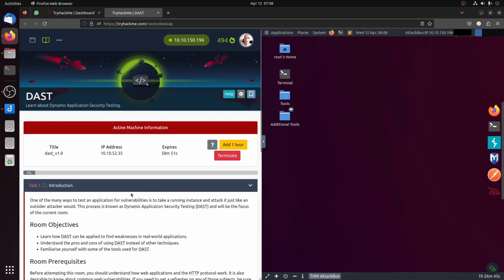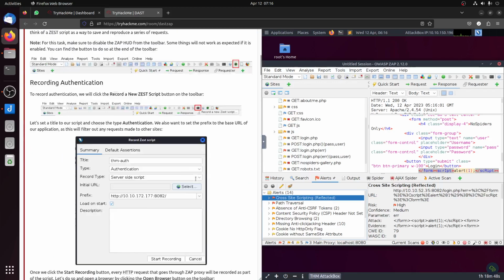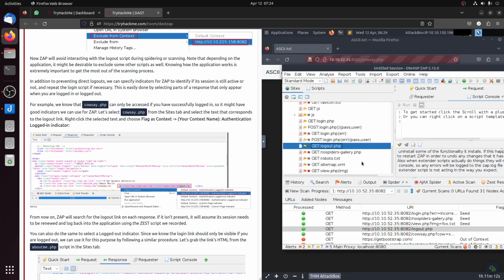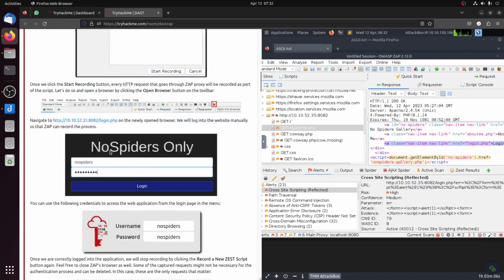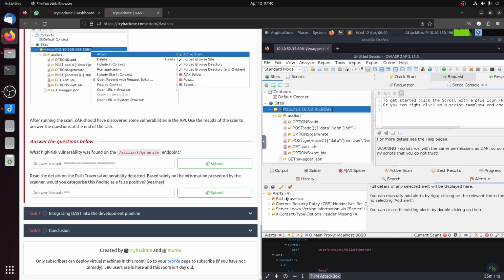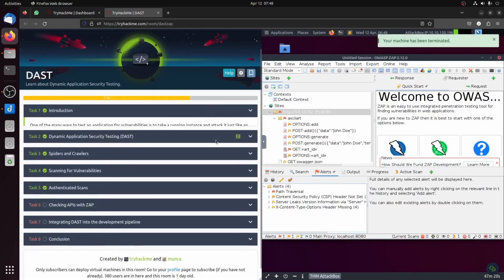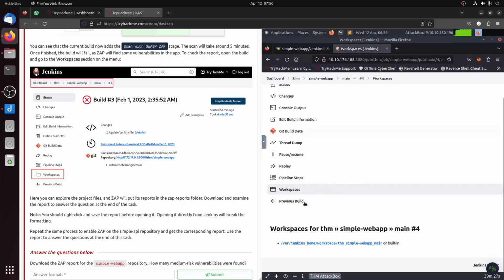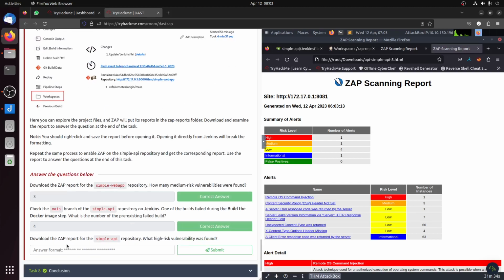DAST TryHackMe Walkthrough (ZAP Proxy)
Learn about Dynamic Application Security Testing.

Room Objectives

    Learn how DAST can be applied to find weaknesses in real-world applications.
    Understand the pros and cons of using DAST instead of other techniques.
    Familiarise yourself with some of the tools used for DAST.